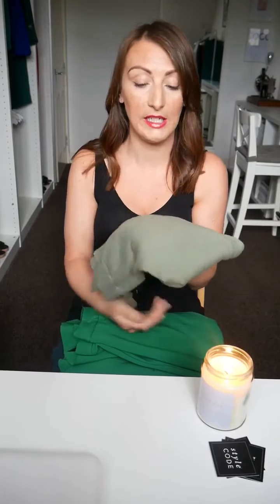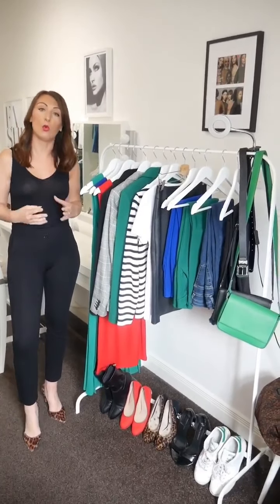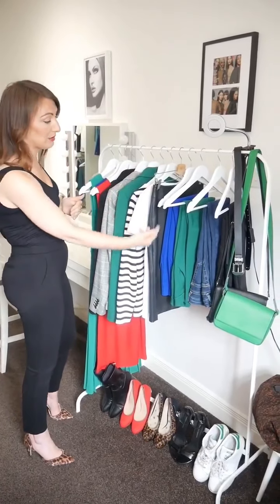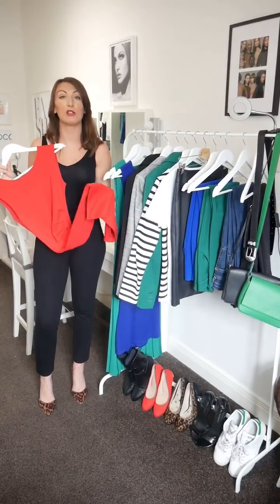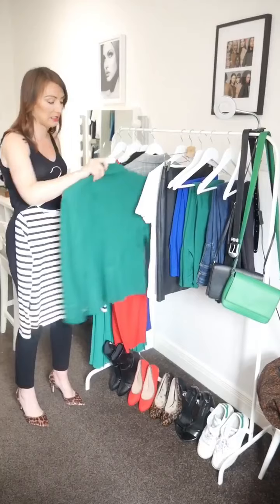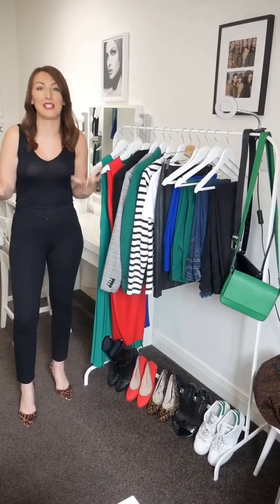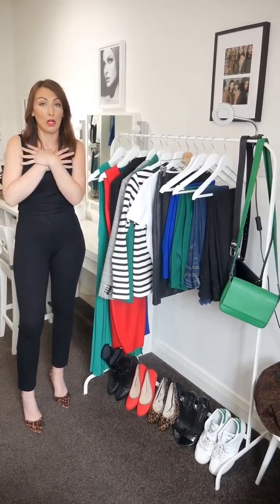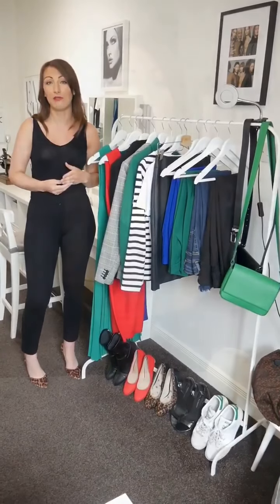Wardrobe Wednesday Week 10: The Colour Code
We are talking all things Colour Code tonight lovelies 🌈🌈🌈
What even is colour code?
What are the benefits of having one?
How does it work for skin of all colours?
What is my colour code?
How does it help create a capsule wardrobe?

So much to cover so get the kettle on and get stuck in 😘

P.S. Wardrobe malfunction confession 🙈 I no longer fit my black bra and threw it in the ‘to go’ bag. I stupidly believed my fiancé when he said ‘don’t worry you can’t see your nude bra’. Erm I think he was wrong 😂 sorry about the slight nudity!

Style Code's Wardrobe Wednesdays with style coach Helenlee Whalley aim to help you declutter your wardrobe and your life!

First published June 10, 2020, on Instagram: @helenleeloves